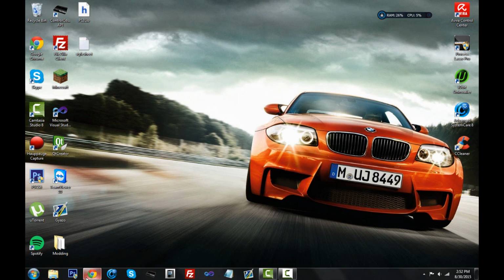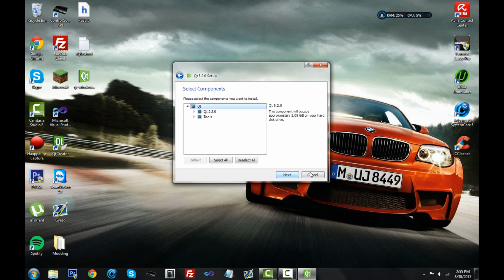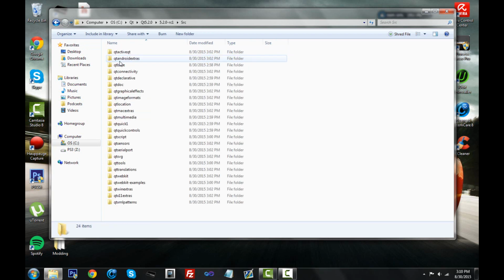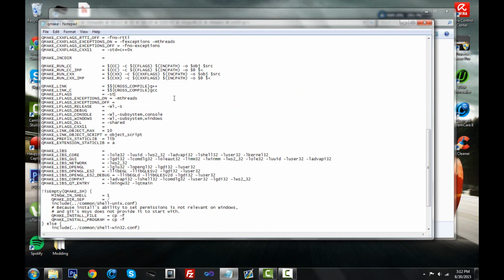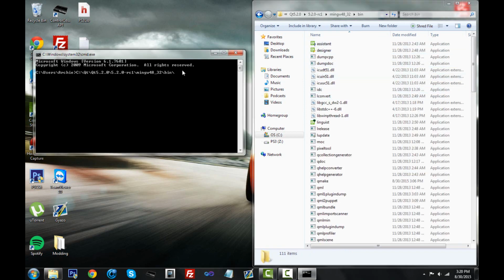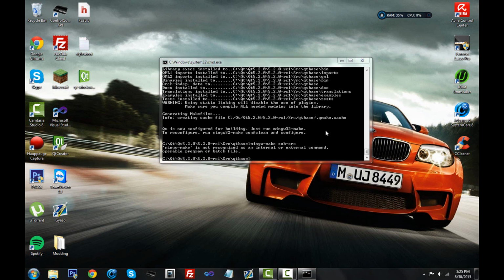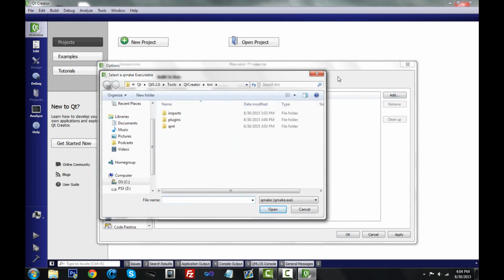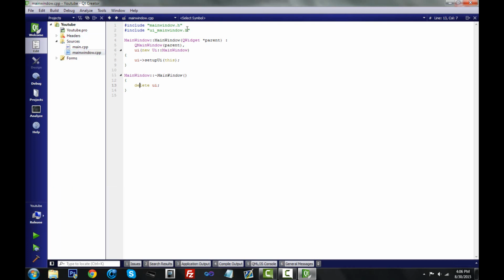How To Make an RTM Tool (C++) ep. 1 - Setting up Qt Creator Statically